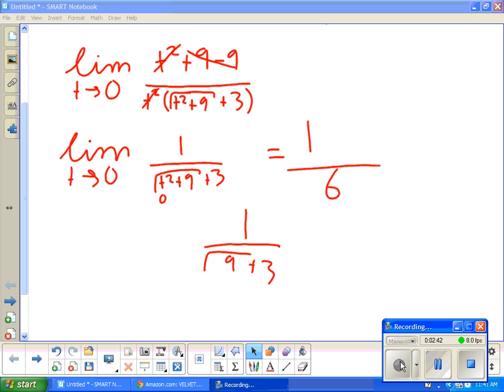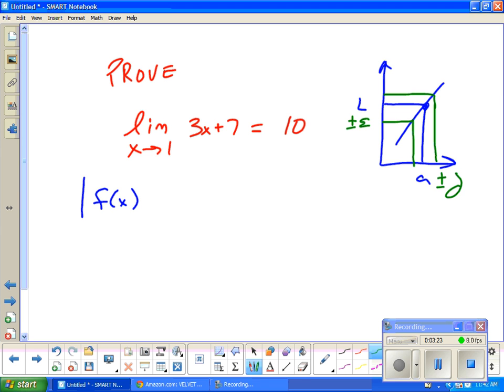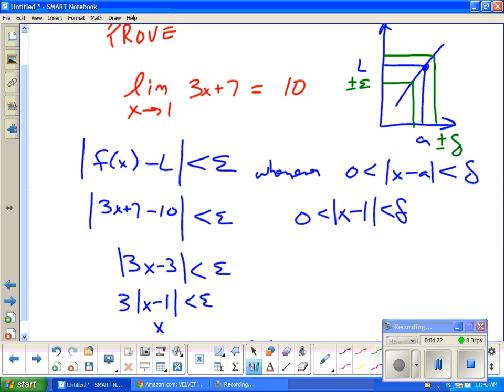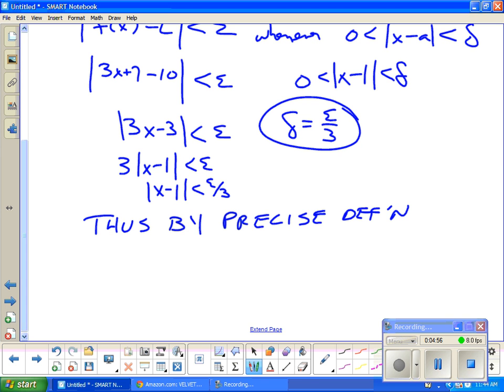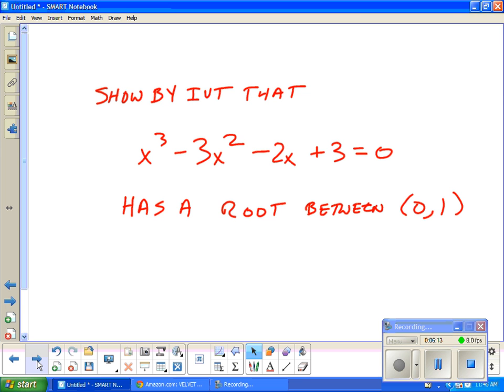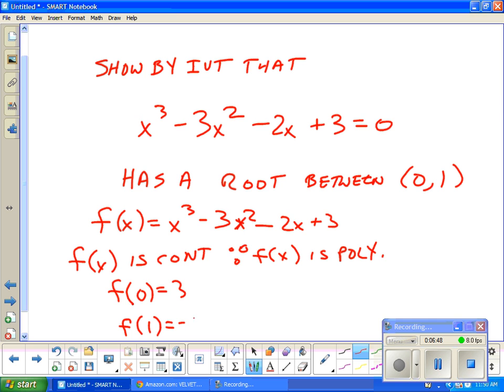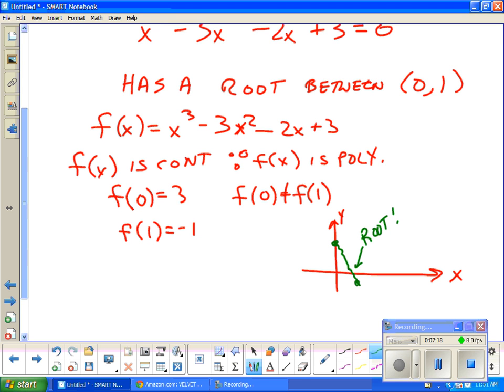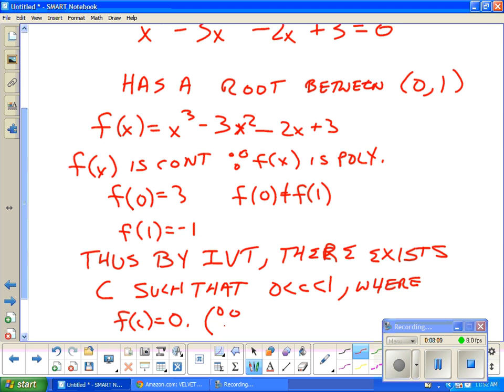Juda Math Calculus examples IVT, Precise Definition of Limits and Limits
Juda Math
Stewart Calculus 5e -- Chapter 2 examples